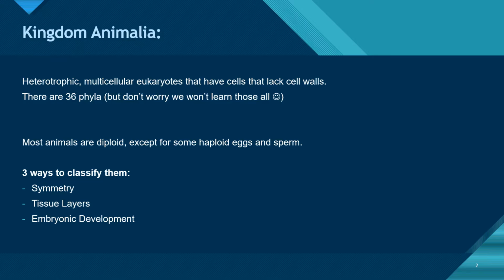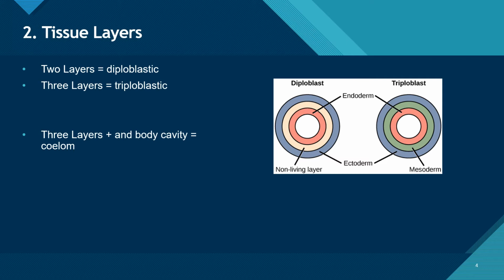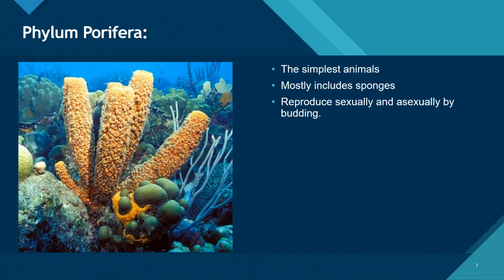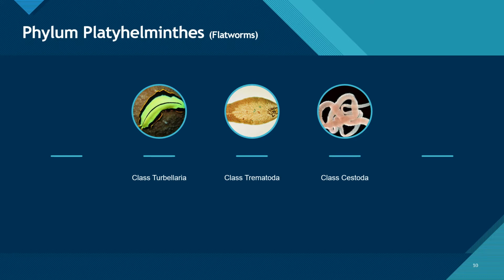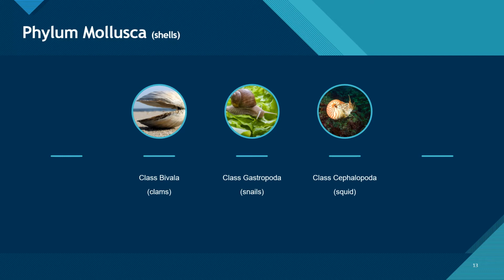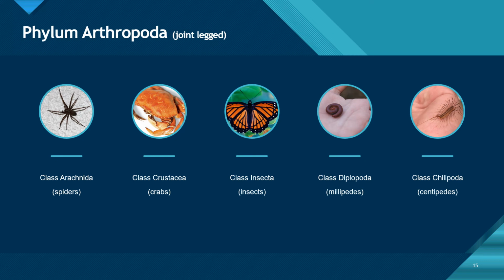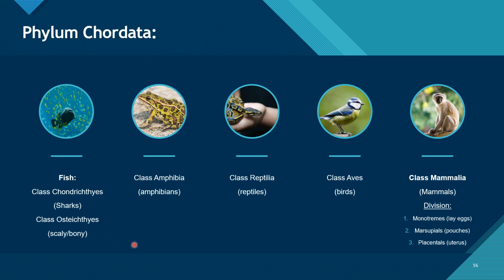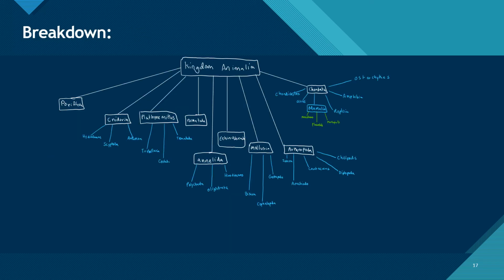SBI3U 1.7 - Kingdom Animalia